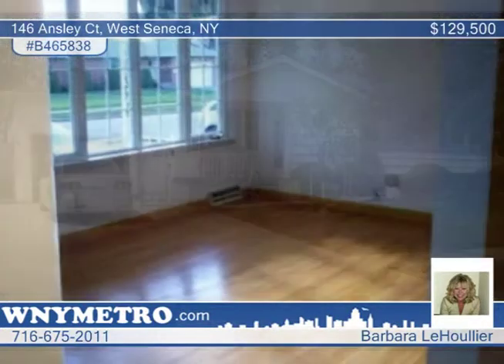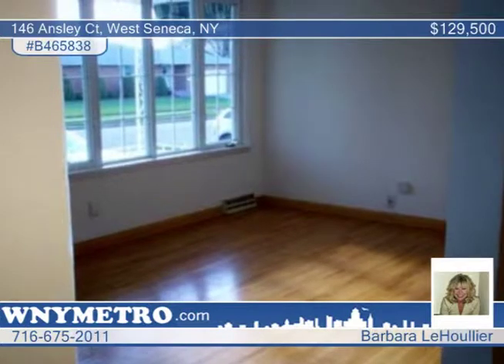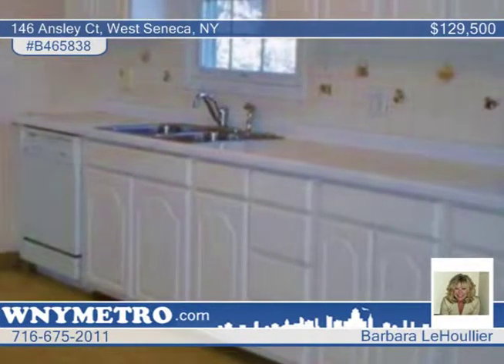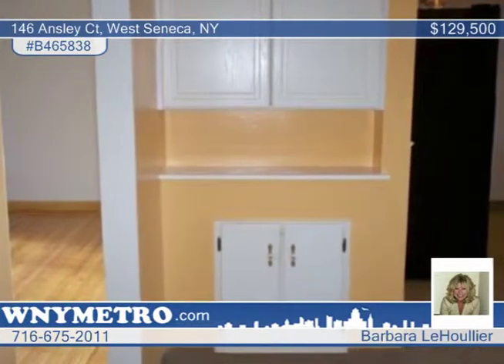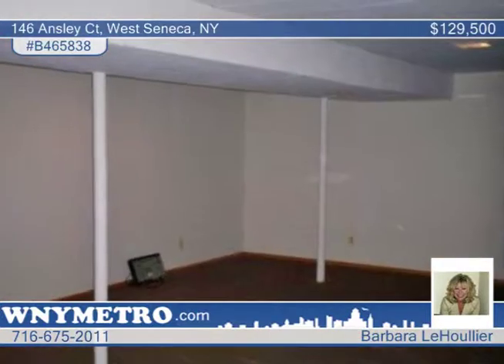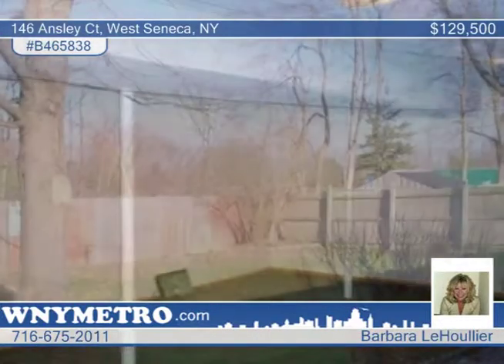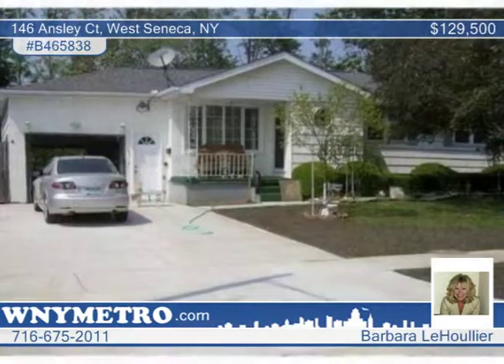146 Ansley Ct West Seneca, NY Homes for Sale | wnymetro.com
146 Ansley Ct, West Seneca, NY
 Barbara LeHoullier-Metro Roberts |

Super 3 br ranch. Newer roof, driveway. Beautiful white kitchen cabinets. Newer windows. Well insulated throughout. Hardwood floors. Finished basement with a 16x9 room with closet. Shower in basement. Glass block windows. Fully fenced yard. Patio. Deck. Sliding glass door from kitchen to deck. Woods in rear.Beautiful landscaping in the front!! Make this house your home!